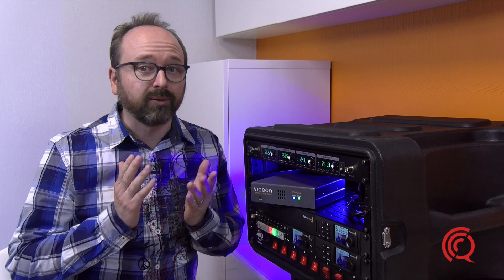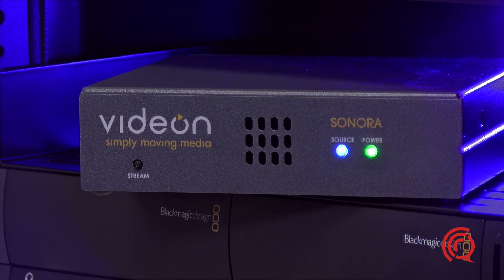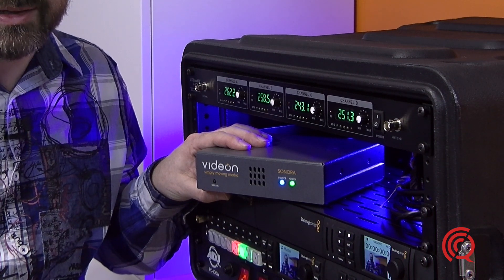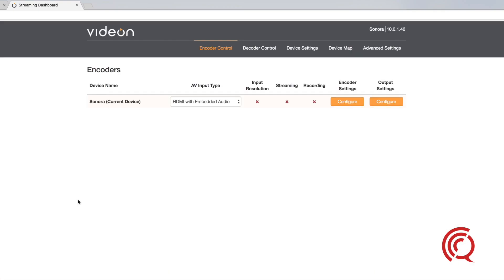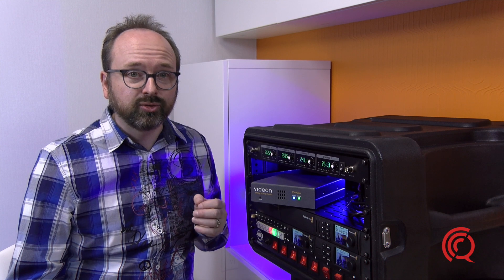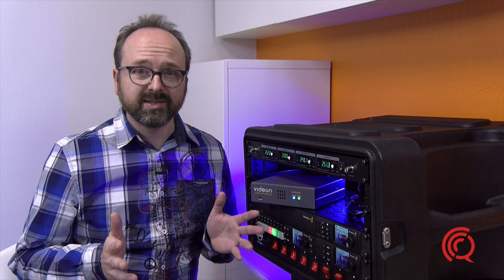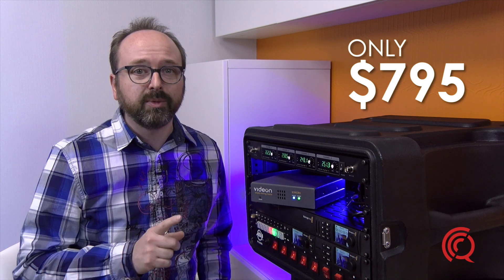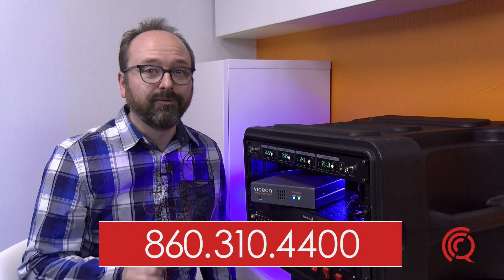Latest Trends - Sonora H.264 Encoder/Decoder by Videon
In this video blog, Vinni Quast, founder and CEO of Quast Media LLC talks about the H.264 streaming encoder Sonora from Videon.